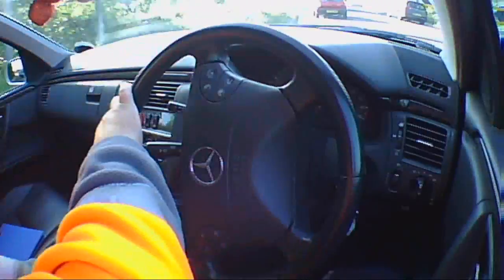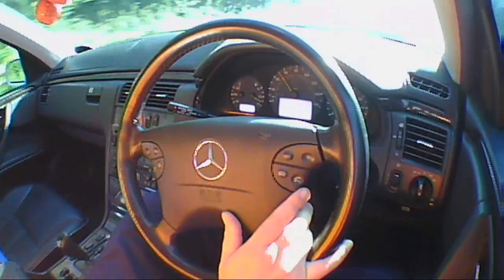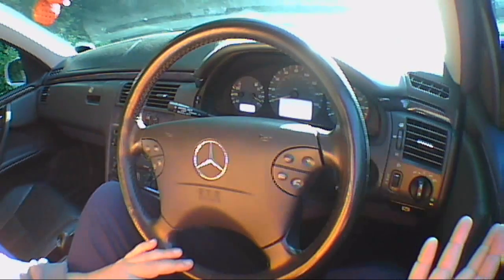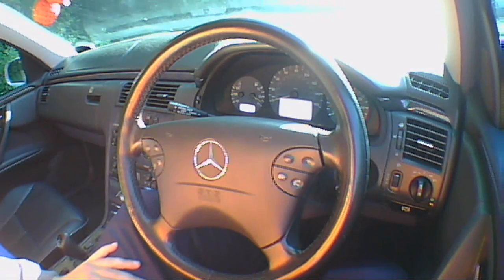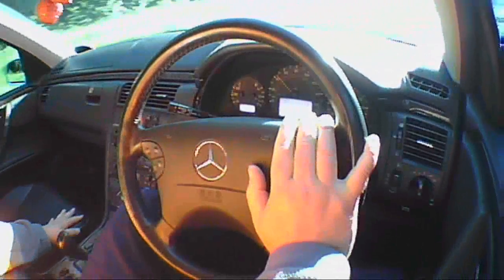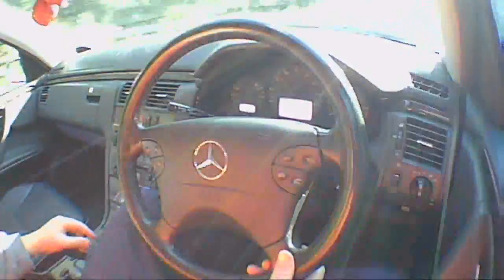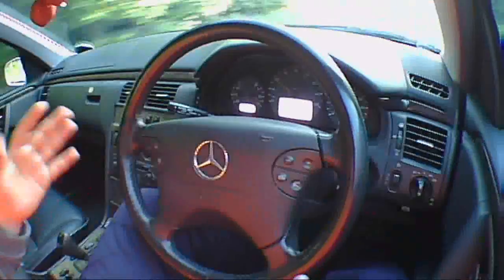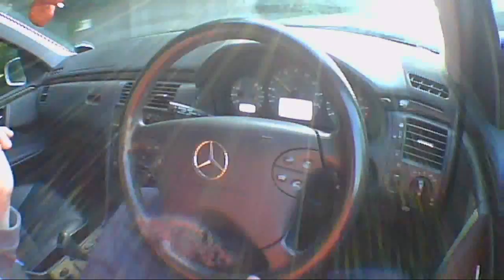MERCEDES E class 2.0 2001 Review/Road Test/Test Drive